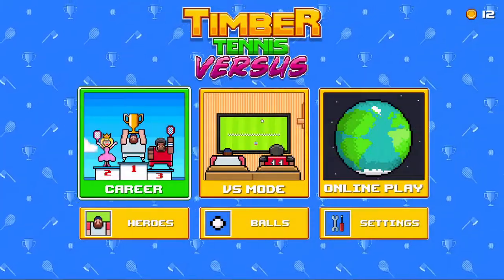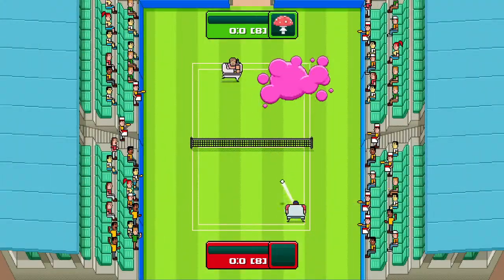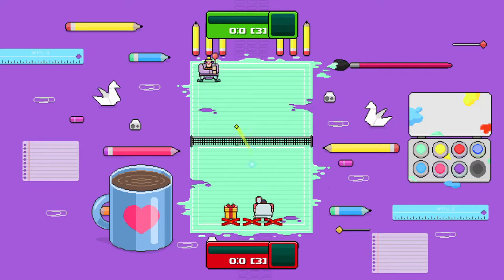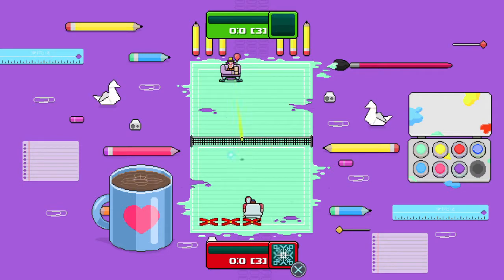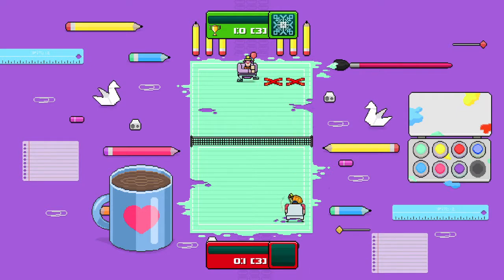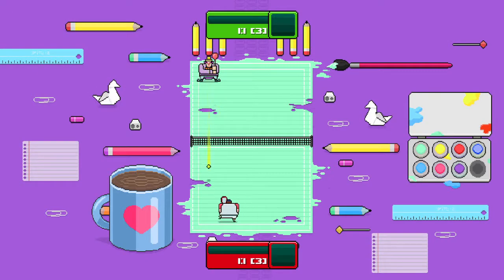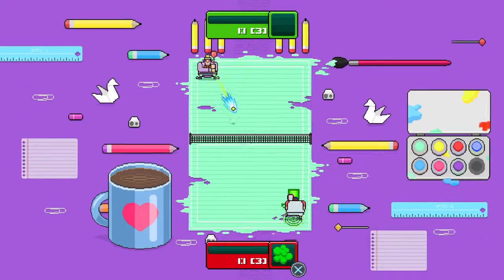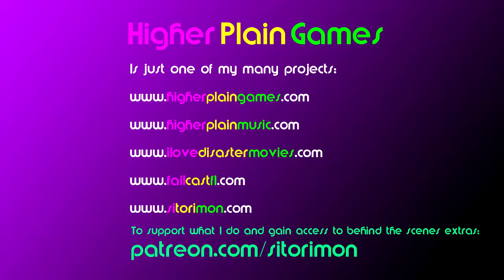Timber Tennis Versus Game Review | Multiplayer | Casual | Simple